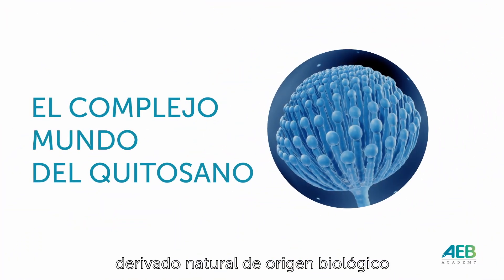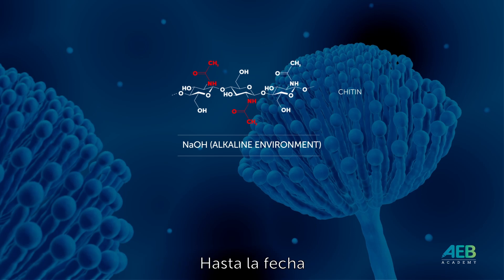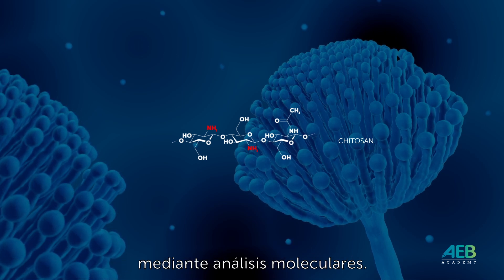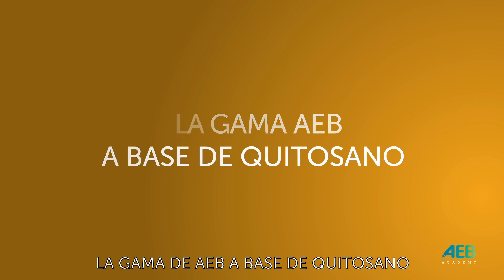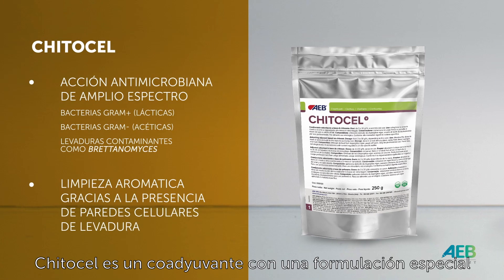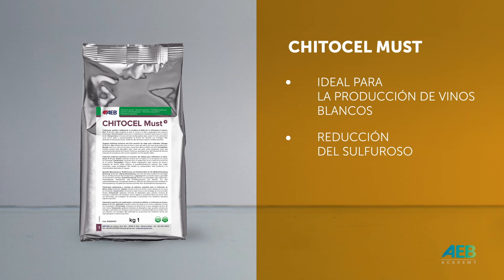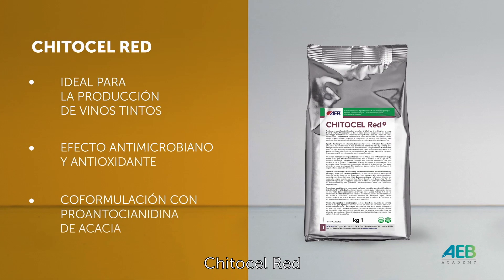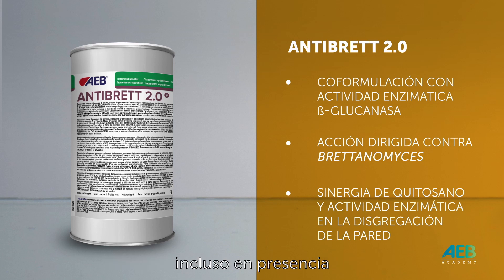¿Cómo funciona el Quitosano en el vino?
La eficacia del quitosano está ahora comprobada, pero para comprender cómo funciona es necesario describir sus características específicas y mecanismo de acción. El Quitosano representa una ayuda válida para facilitar el desfangado y la clarificación de los mostos. También tiene una importante acción antiséptica al inhibir la actividad microbiológica.